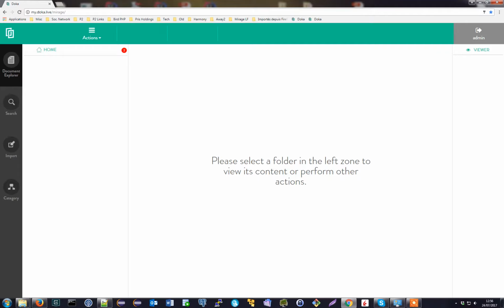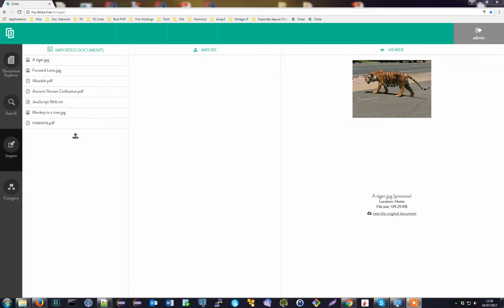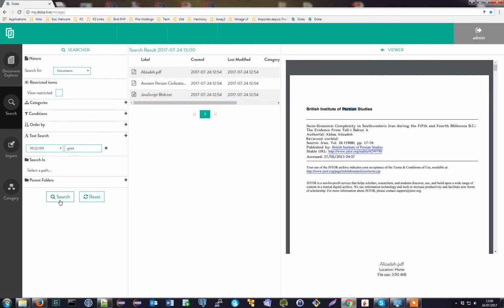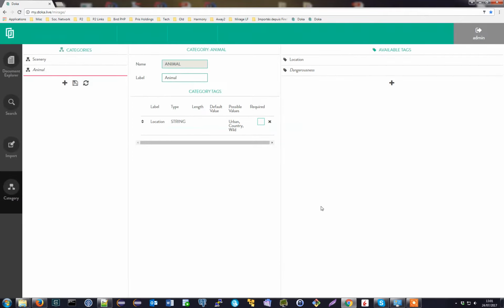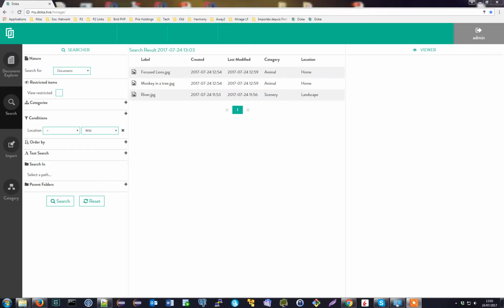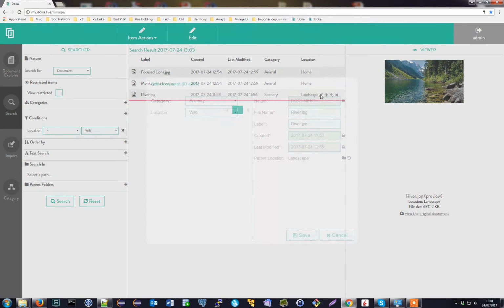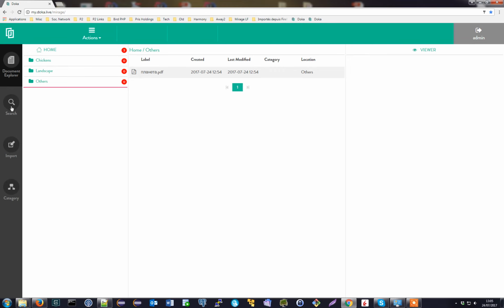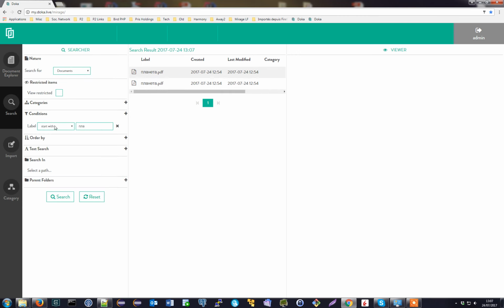Doka 1.5 Demo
Doka 1.5 (demo 1.2)
Doka Electronic Document Management System

Please, make sure you are playing the video in 1080p.